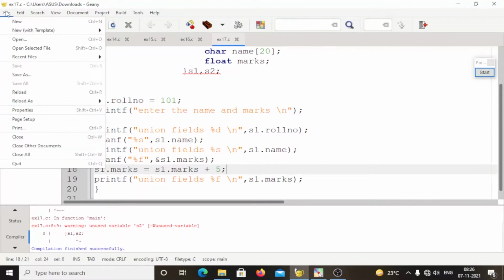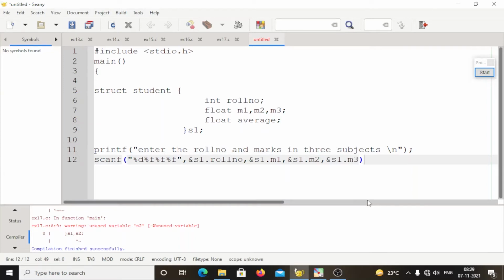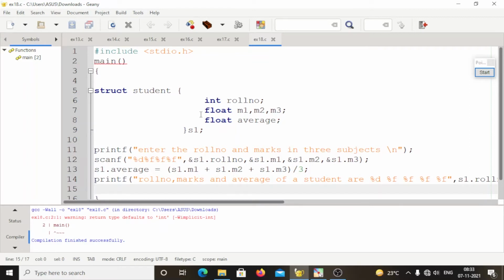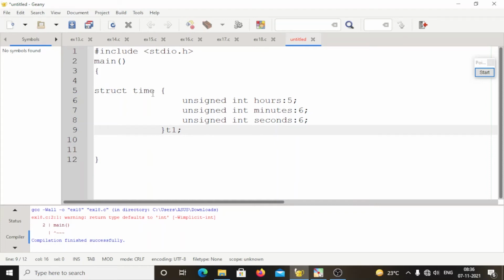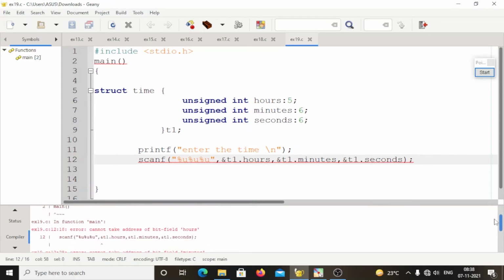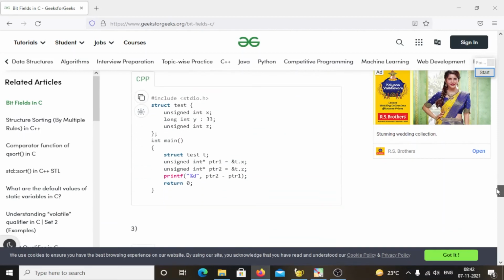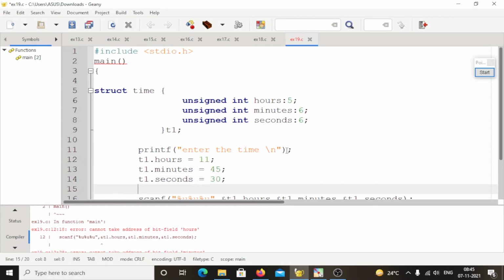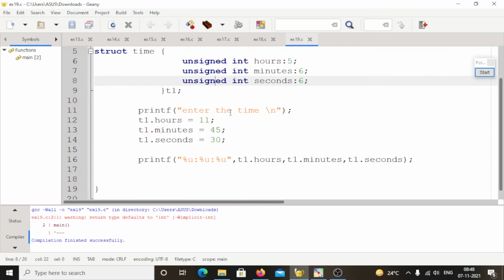Structures in C|Example structures program in C|structure program in C 2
This is an example c program for structure, union, and bit field. This is part of the course problem solving and computer programming using c. The author of the course is chenna reddy.